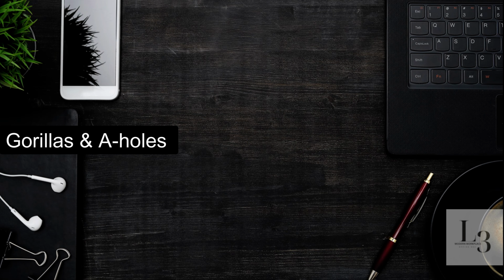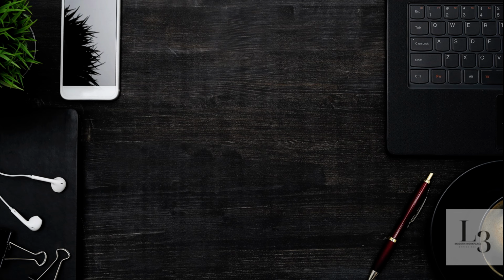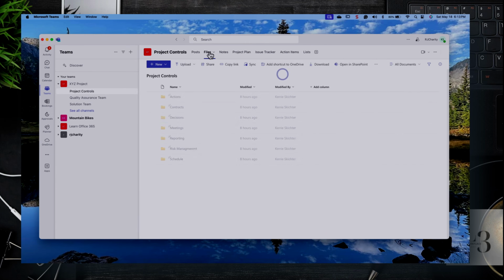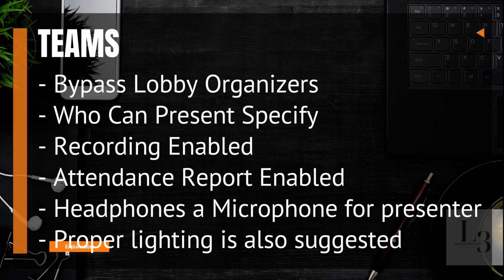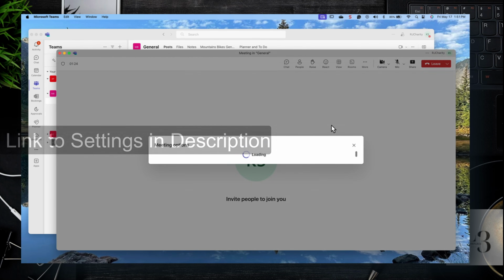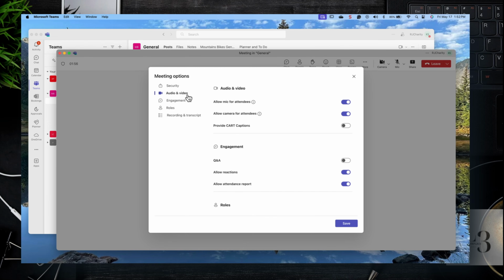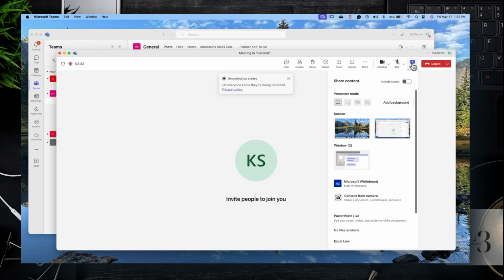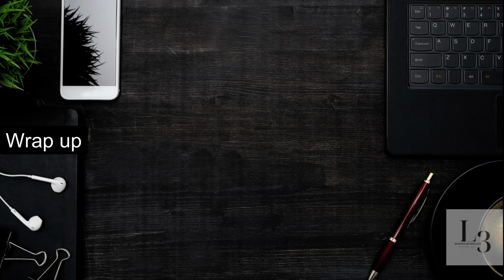Tips for Planning and Running an Effective Meeting – Quick Tutorial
Looking for tips for how to improve meetings? Not getting results? A-holes taking over your meetings?  Are your meetings being hijacked? Low engagement? The subject of this video is planning and running meetings in an efficient manner. The tutorial will share an approach and tips that will make your meetings more effective.

Specifically, how to run meetings that generate results and don’t turn into a wild circus and or bitch fest of people unlashing their frustrations or dominating the meeting chatting about their grievances or recent vacation. Also, how to address people who consistently won’t deliver on their action items/tasks. Finally, take courses on presenting and holding meetings. If your employer doesn't offer courses look for courses on YouTube there are plenty.

Contents:
- Introduction
- Your meeting culture (Collegial? Professional? Or dysfunctional?)
- Meeting has clear purpose (inform or to decide)
- Meeting objectives/agenda (set the tone)
- Who to invite and why? (Authoritative attendee or useless bystander?)
- Taming the gorilla (He won’t shut up!)
- The silent expert (Creating engagement)
- Death by PowerPoint (attendee interaction vs disconnecting)
- Documenting and distributing (Don’t bury data in office documents – use lists)
- Tools (Teams, Whiteboard and PPT)
- Key settings to keep in mind
- Closing a meeting and next steps
- Wrap up!

Don't see a video you require? Have a question?